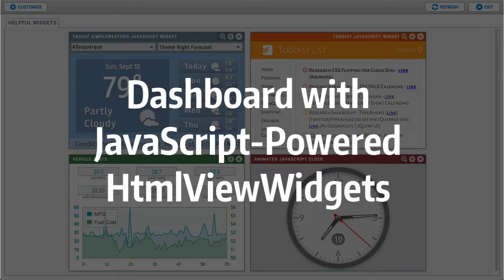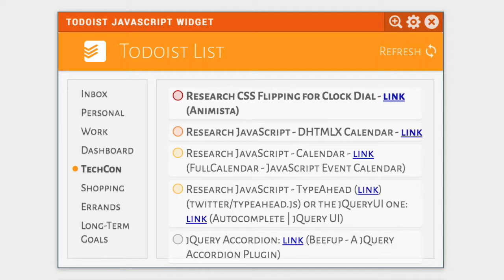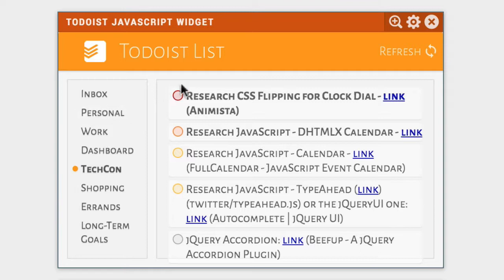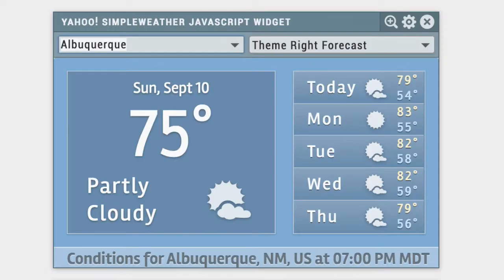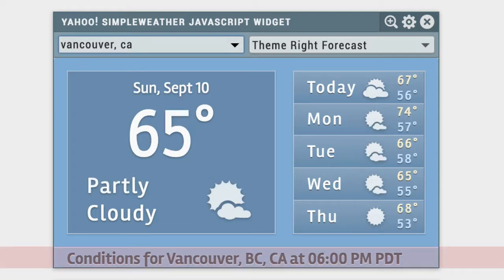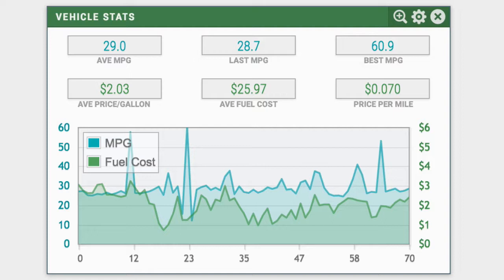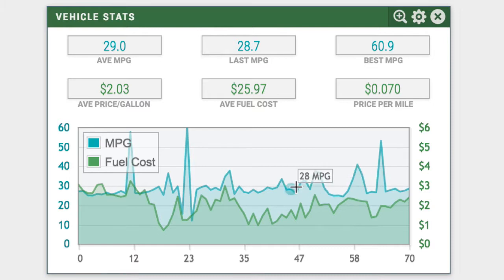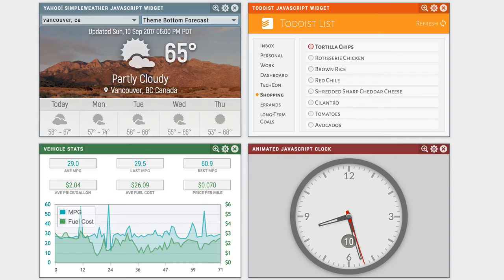BBj HtmlView Control Widgets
This video demonstrates interactive dashboard widgets using JavaScript to provide a variety of different capabilities